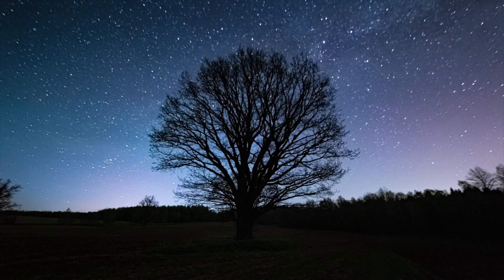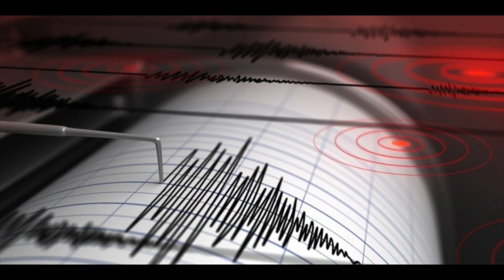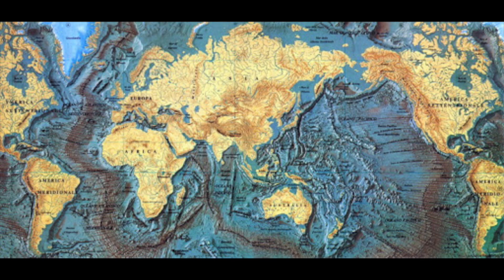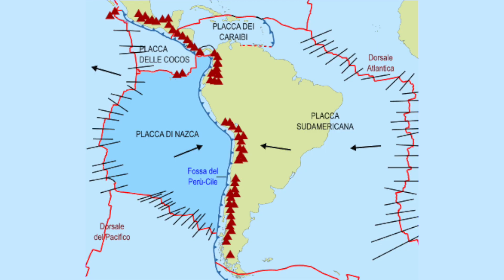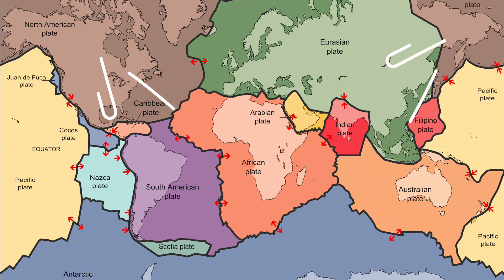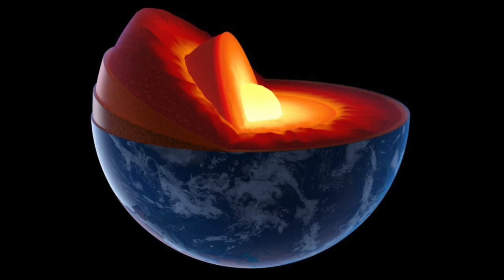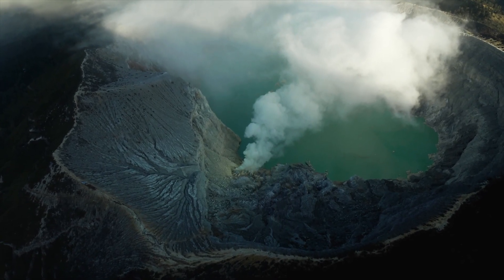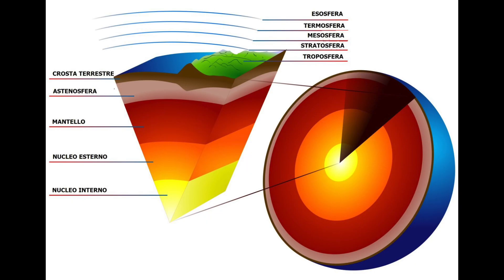ALLA SCOPERTA DEL SISTEMA SOLARE - LA TERRA - Anatomy Of Science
In questo video faremo la conoscenza della Terra, il pianeta che ci ospita.
Inoltre seguici anche su instagram per non perderti neanche una novità riguardante questo progetto.